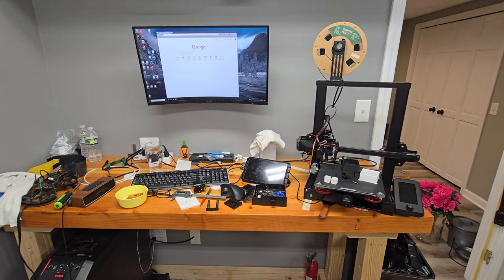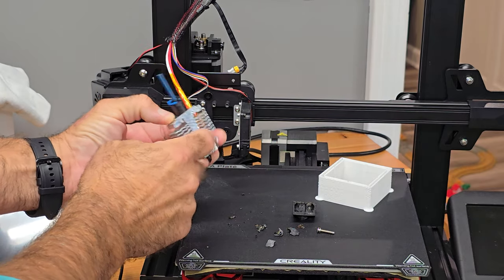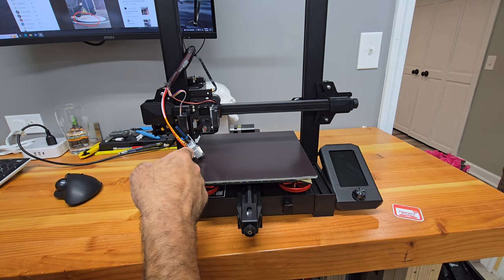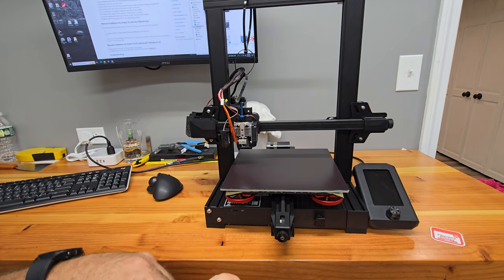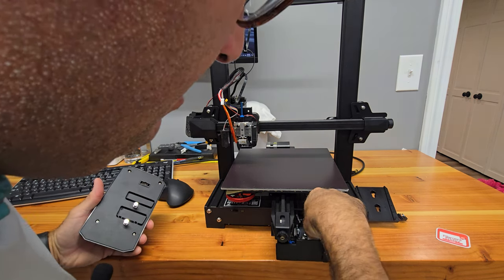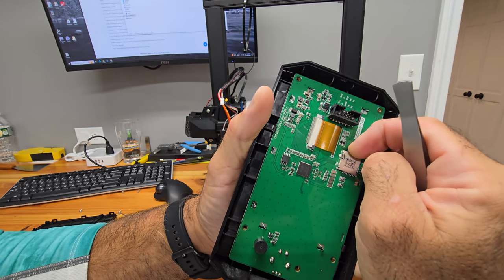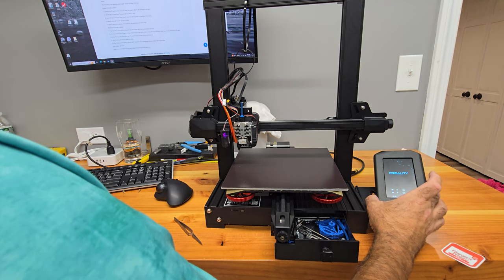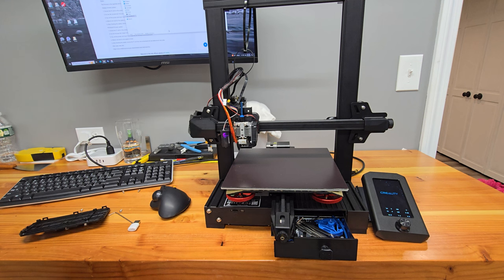Ender in the nuts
Ender Series:  Welcome to my Ender series of videos.  My aim in these is to show you the ups and downs of owning an Ender 3 series printer as a complete novice.  Stick along as I learn and grow and hopefully print some cool stuff!

Chapters:
Intro: 0:00
Firmware: 5:14
Life: 9:09
Screen update: 9:49
Kick to nads: 12:00
Giving up: 17:20